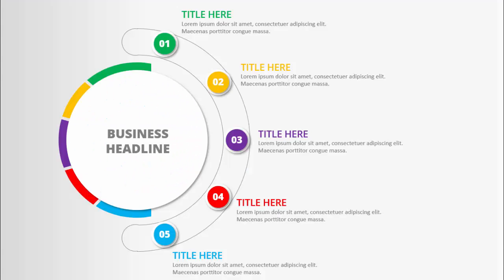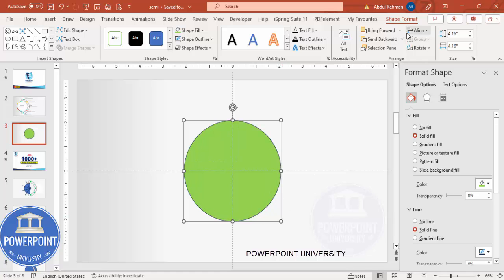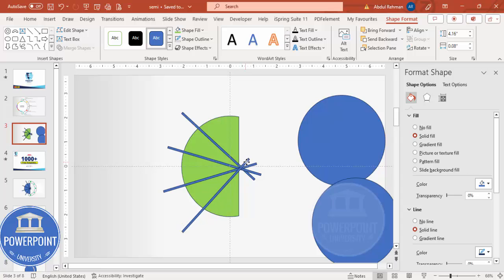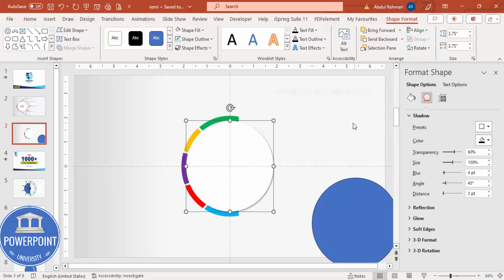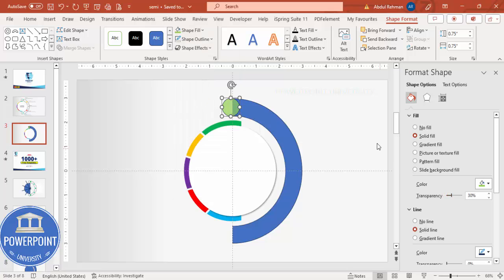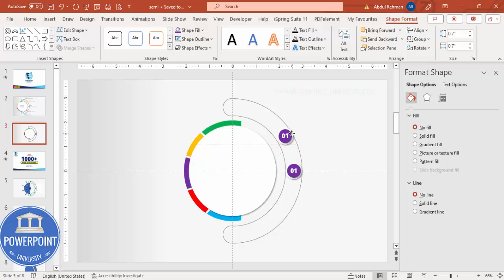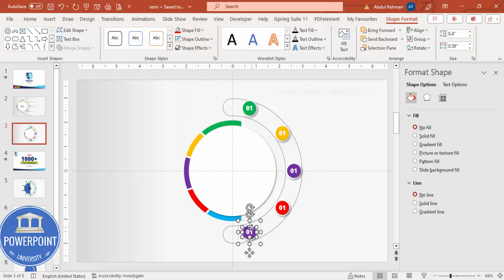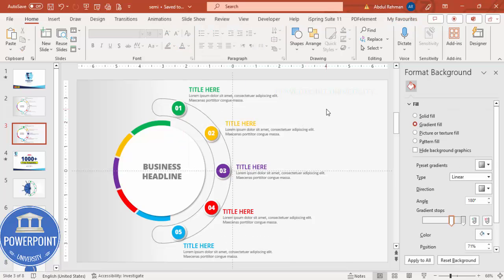Create 5 Circular Options Infographic slide in PowerPoint